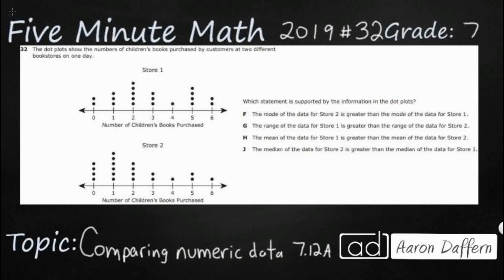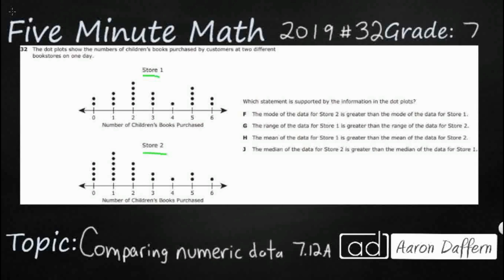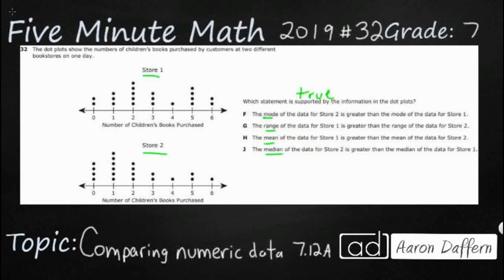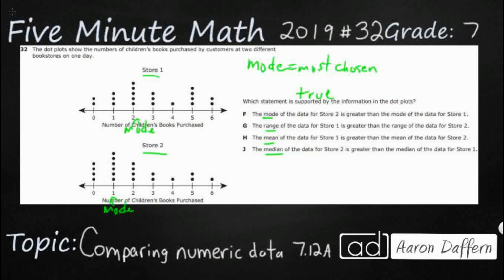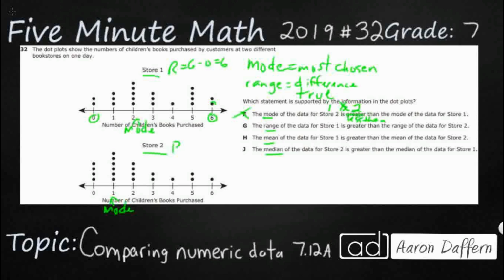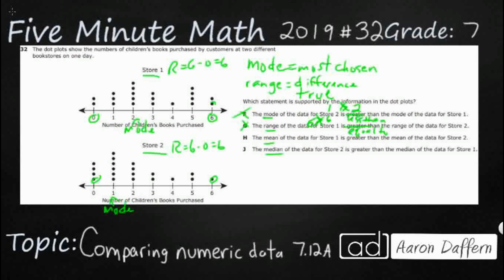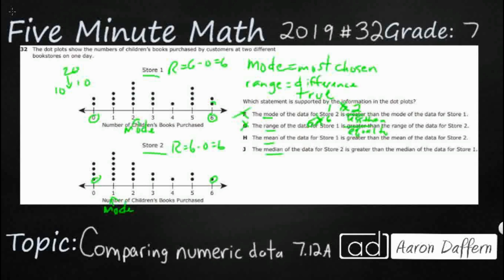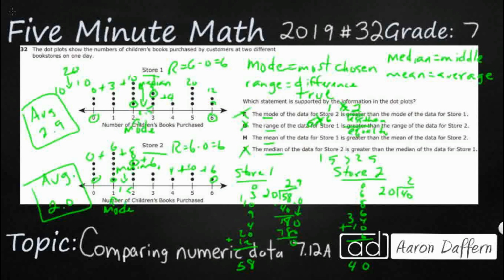7th Grade STAAR Practice Comparing Numeric Data (7.12A - #8)